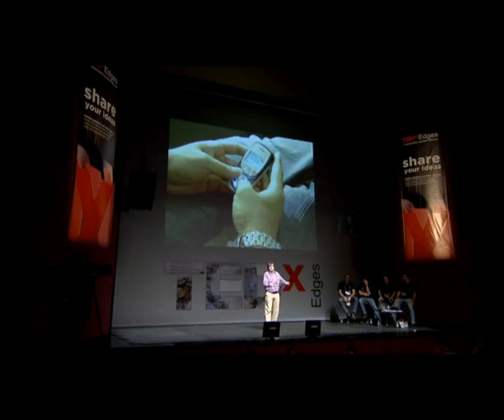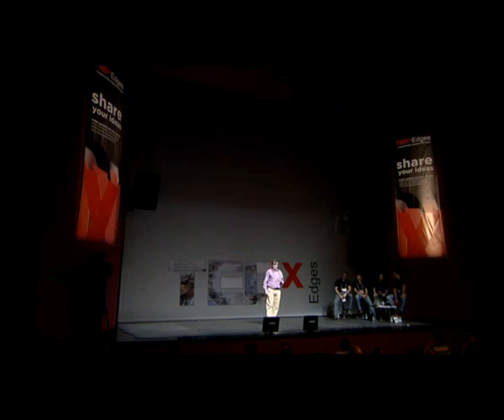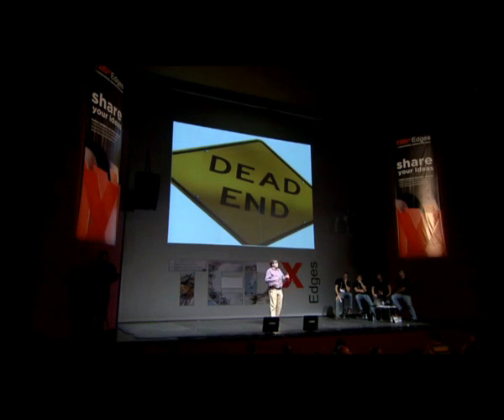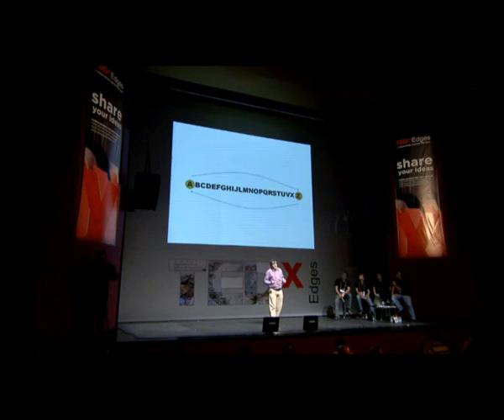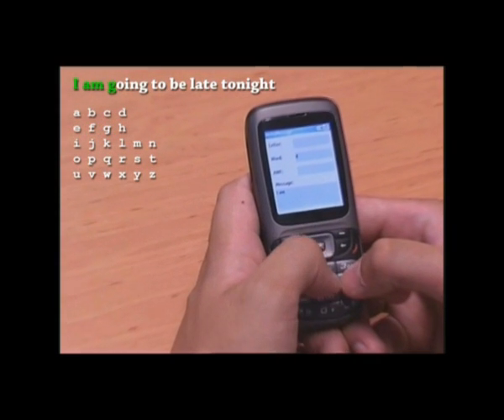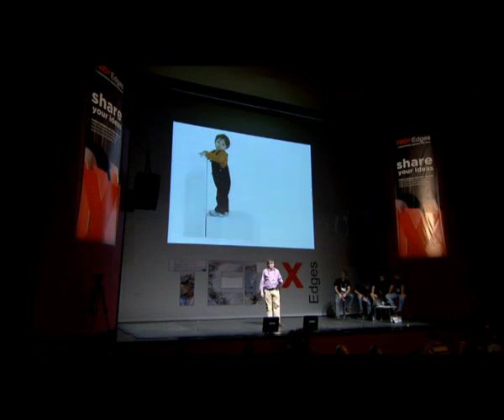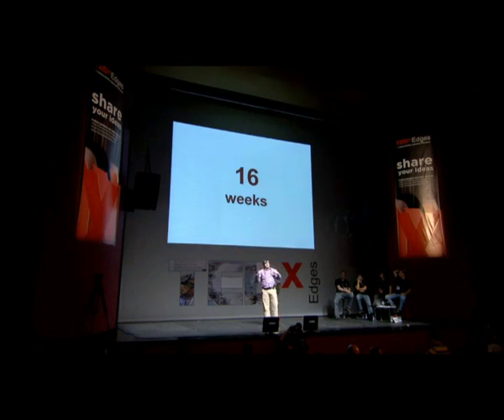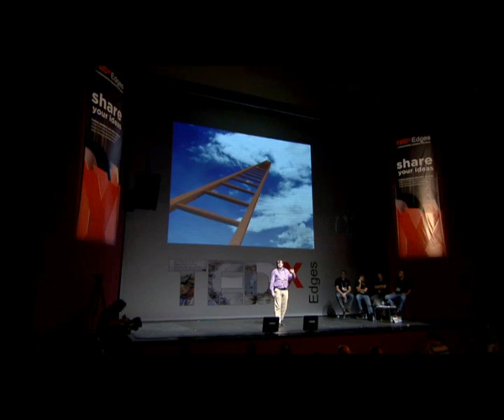BloNo. A Mobile Phone for Blind People: Daniel Gonçalves at TEDxEdges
In this talk at TEDxEdges 2010, Daniel Gonçalves, talks about BloNo. A Mobile Phone for Blind People - a revolutionary human interface technology developed by Portuguese laboratory INESC-ID.